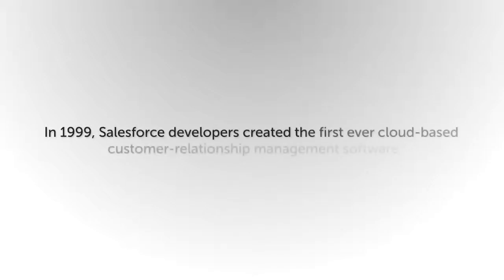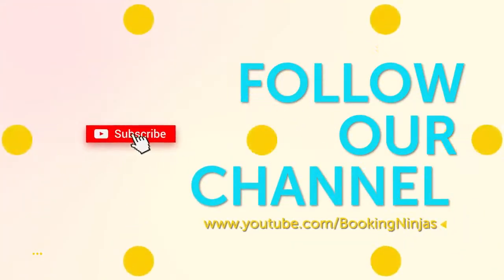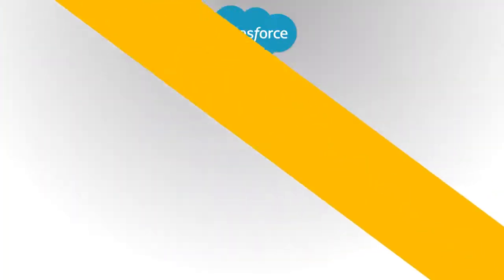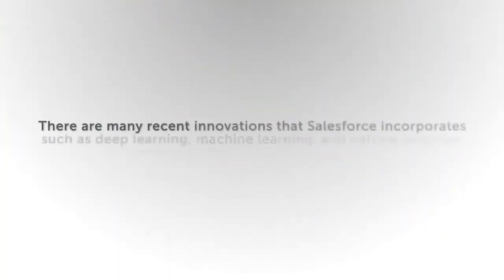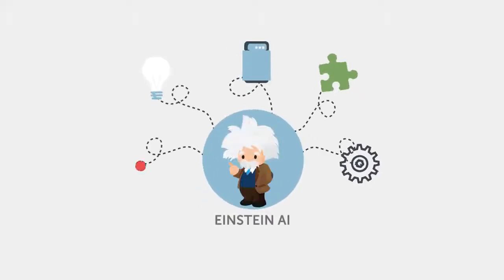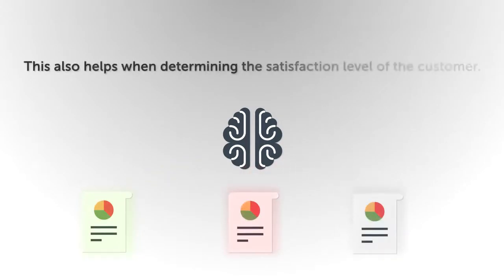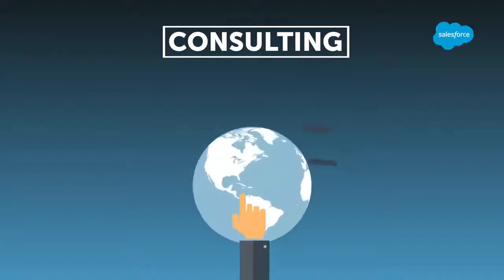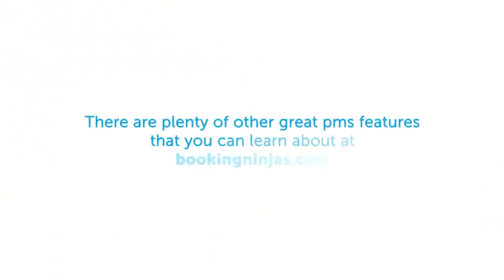Get the Most Out of Einstein AI - Salesforce Guide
In our latest video, we talk about how to get the most out of Einstein AI by looking at some AI use cases, Einstein AI examples and tell you when to use Einstein AI! Booking Ninjas is the only PMS to be partners with Salesforce, and the best PMS to use with your CRM. If you’re new to AI, find out how AI helps sales and customer service and makes a noticeable difference in your property management business!

This is the 3rd video in our series on Salesforce and how the CRM can help grow your property management business. Be sure to check out our last video on The Einstein AI difference where we give you the best benefits of Einstein AI!